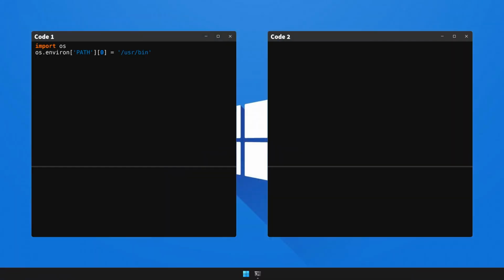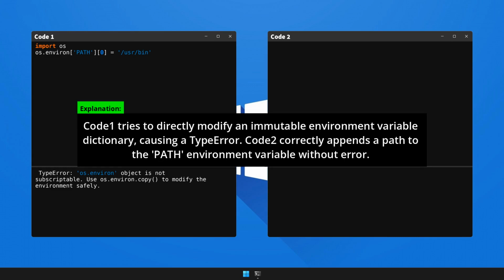How to fix TypeError: 'os.environ' object is not subscriptable. Use os.envir... in Python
We're excited to share with you our newest video, "How to solve  TypeError: 'os.environ' object is not subscriptable. Use os.environ.copy() to modify the environment safely. in Python". 🎥 This series is meticulously designed to arm you with knowledge 🧠 and skills 🛠️ to overcome frequent coding challenges.

Today, we will decipher 🔎 and resolve a common error faced by Python coders: the bit hard to solve  TypeError: 'os.environ' object is not subscriptable. Use os.environ.copy() to modify the environment safely.. Here is a snapshot of the code of the video:

Troubling Scenario: ❗️

import os
os.environ['PATH'][0] = '/usr/bin'

Unwanted Result: 🚫
 TypeError: 'os.environ' object is not subscriptable. Use os.environ.copy() to modify the environment safely.

Effective Resolution: ✔️

import os
os.environ['PATH'] = '/usr/bin:' + os.environ['PATH']

Desired Output: 🏁
This Python code does not generate any output.

In this detailed walkthrough, we will illuminate 💡 the underlying cause of this error, and offer a comprehensive explanation: Code1 tries to directly modify an immutable environment variable dictionary, causing a TypeError. Code2 correctly appends a path to the 'PATH' environment variable without error. 🎯